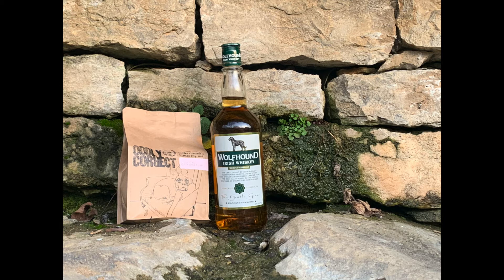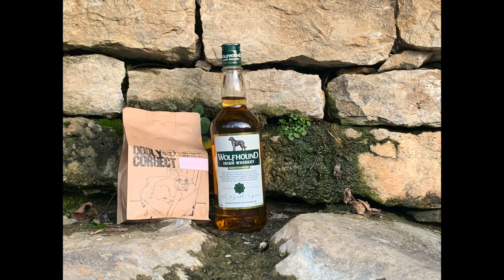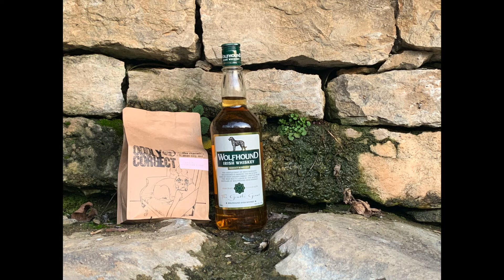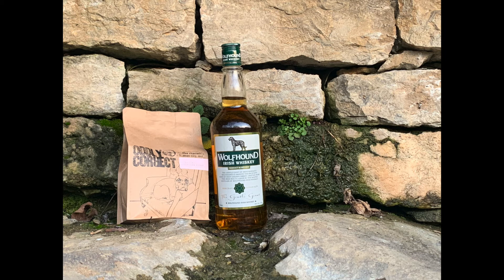Pairing Wolfhound Irish Whiskey with Oddly Correct's Good Girl Blend RBR S4E3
Today, we're reviewing Wolfhound Irish Whiskey  and Oddly Correct's Good Girl Blend. In addition to the pairing, I talk about what is Irish coffee.

Oddly Correct
3940 Kansas City, MO 64111

Wolf Hound Irish Whiskey